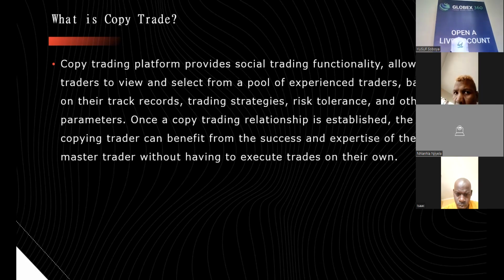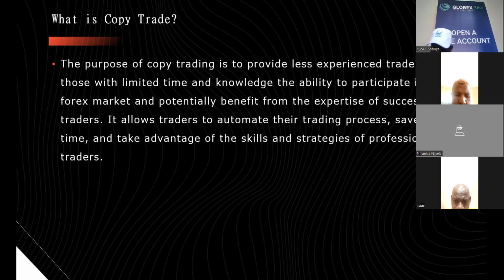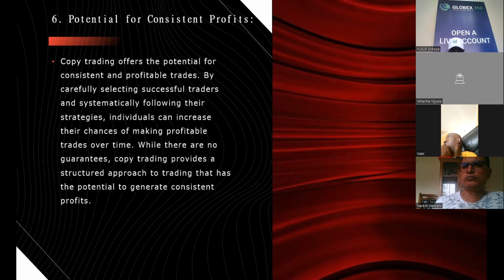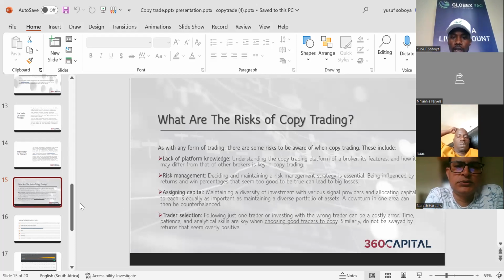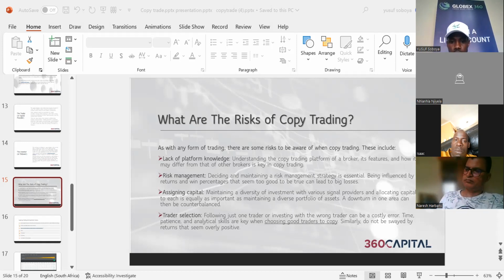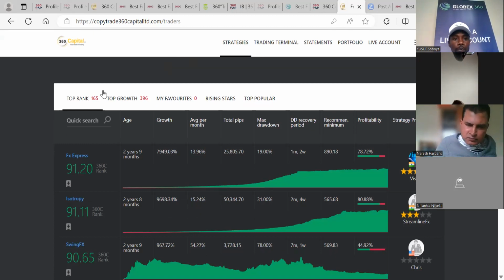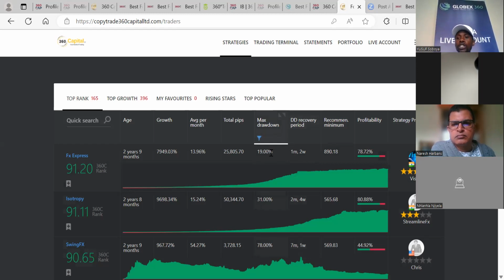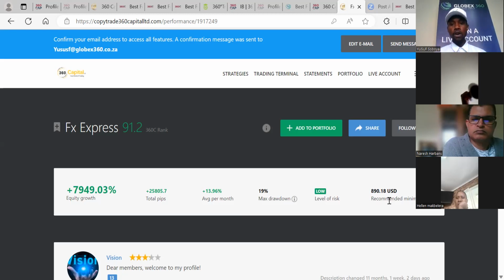INTRODUCTION TO COPYTRADE // signal provider // statistics of signal provider